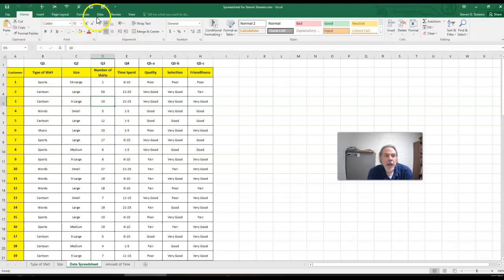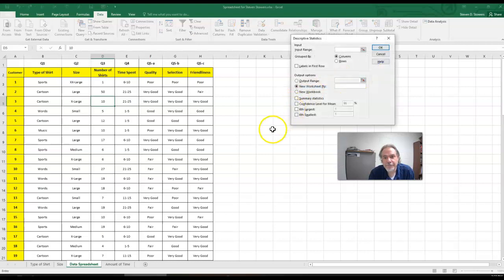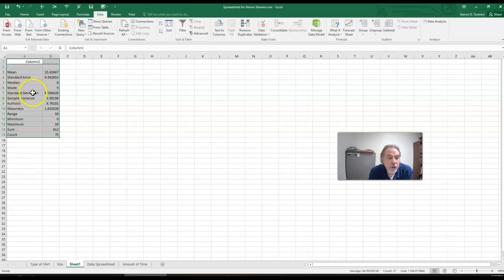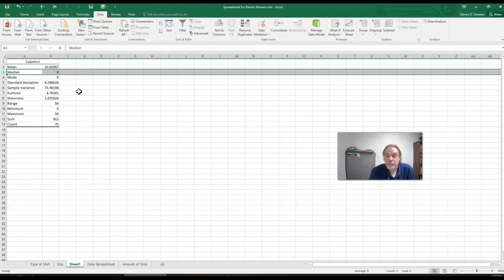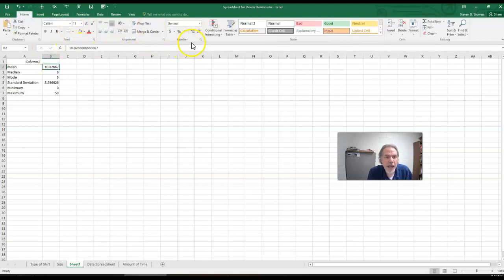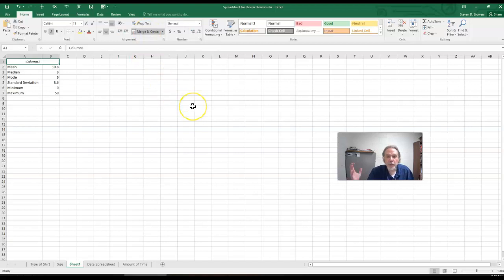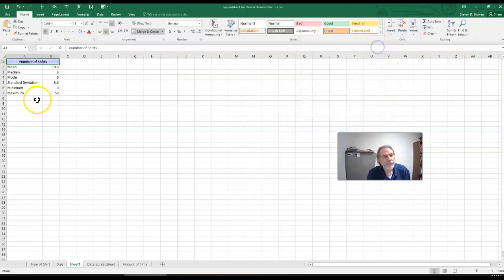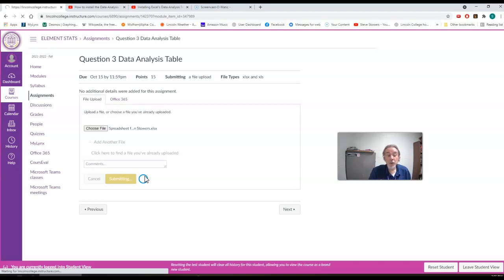Stataistics Project - Question 3 - Fall 2021